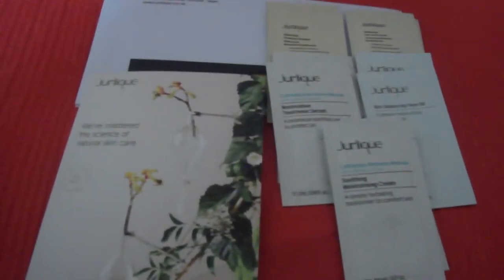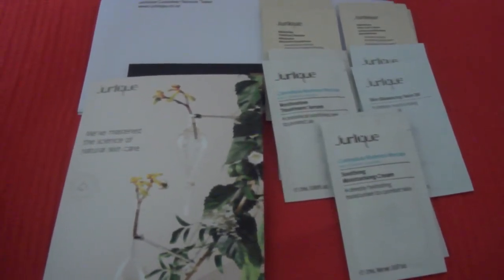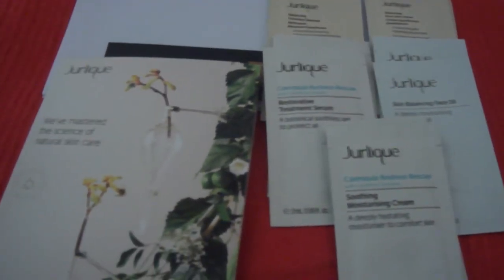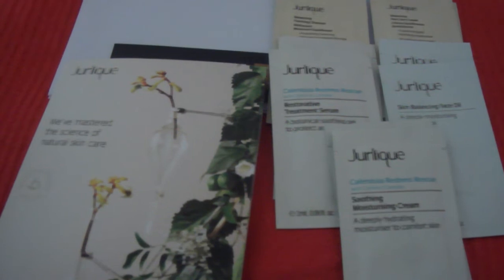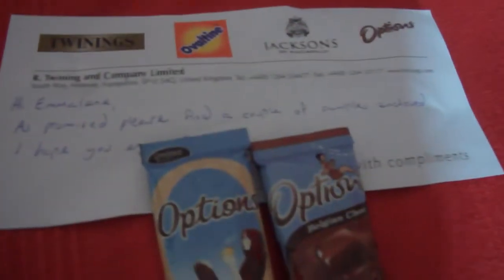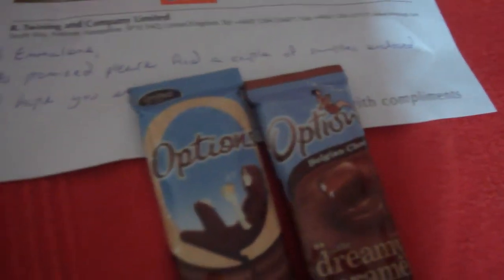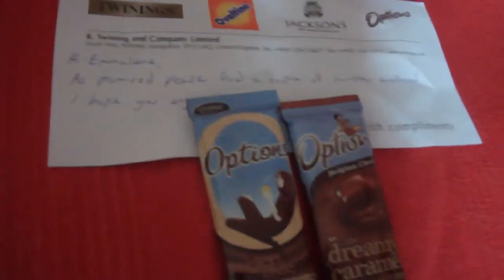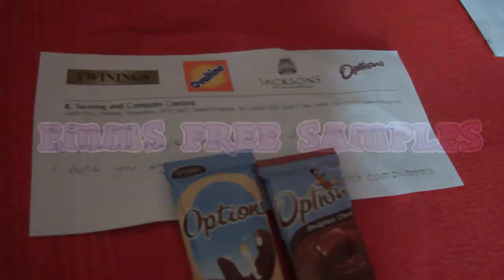UK Free Samples, Coupons and Vouchers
Todays Freebies